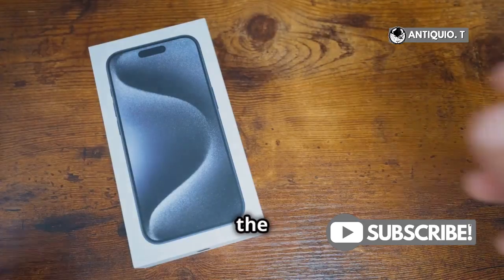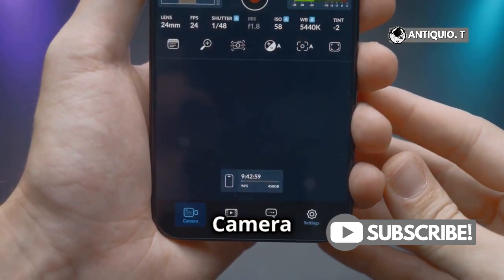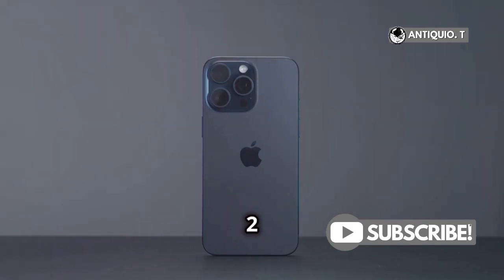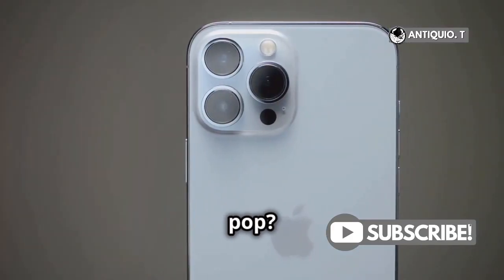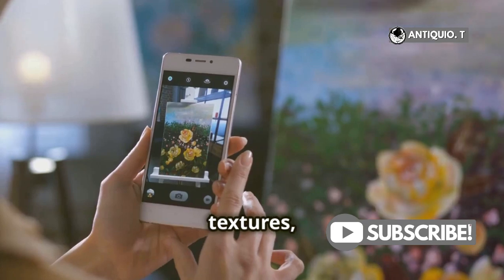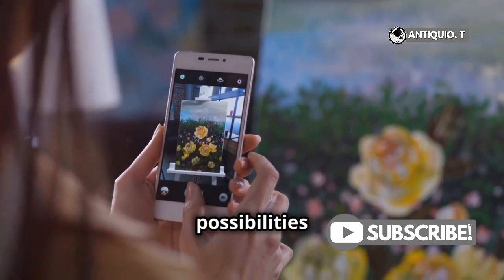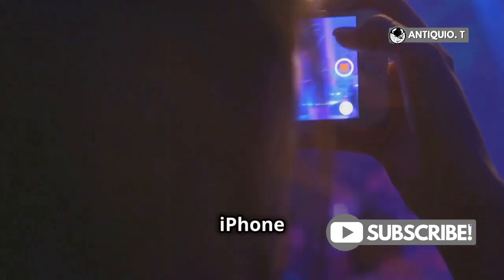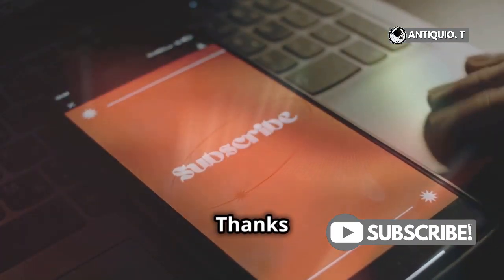How to Enable Macro Mode on iPhone 15 Pro Max